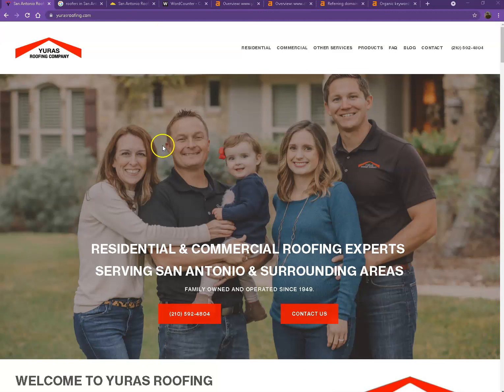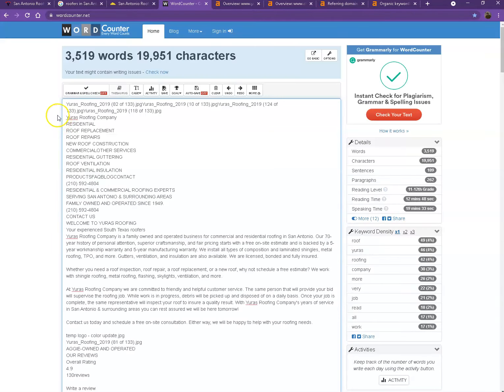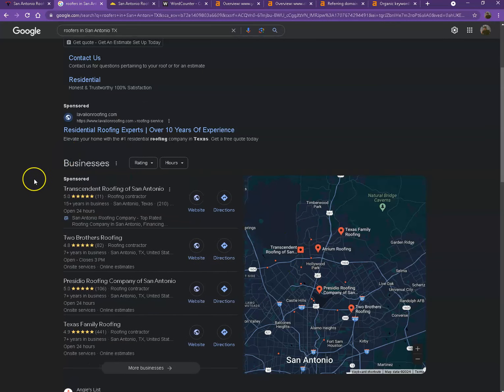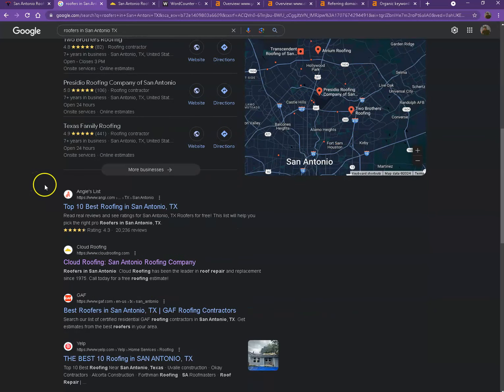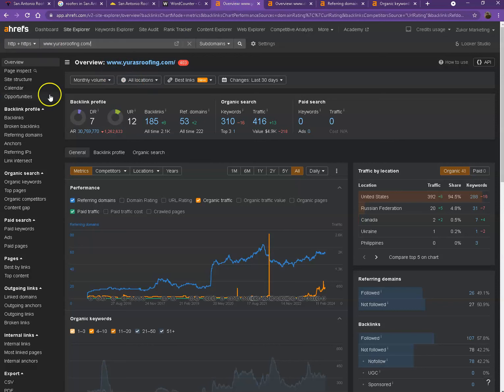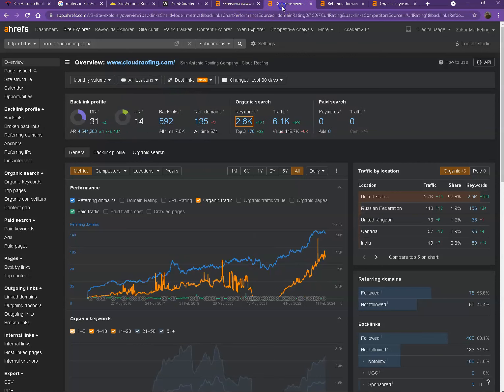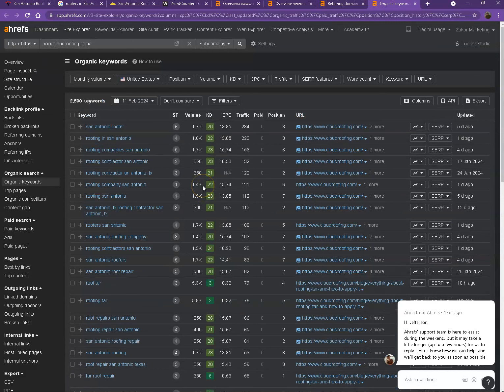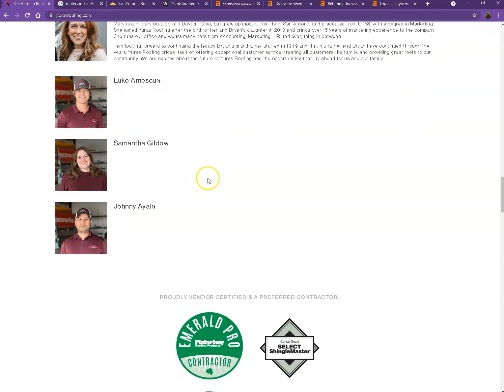Website Analysis Video for Yuras Roofing